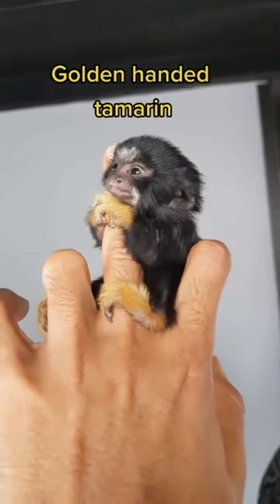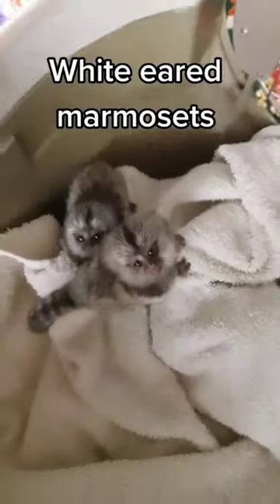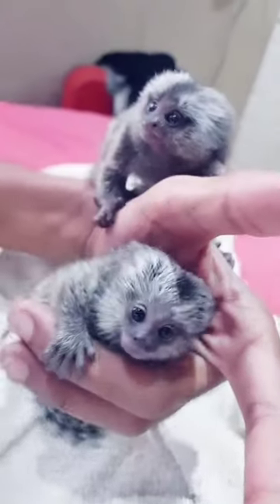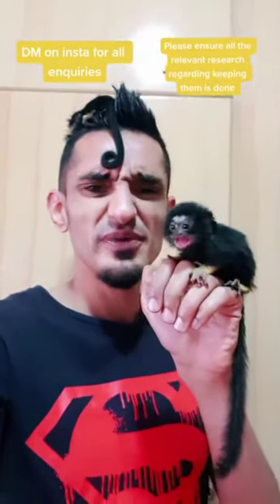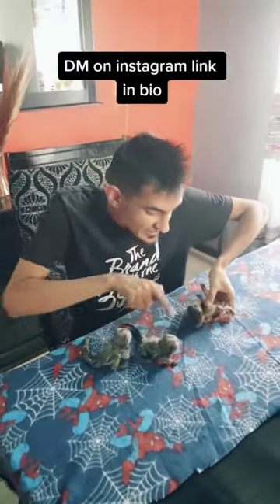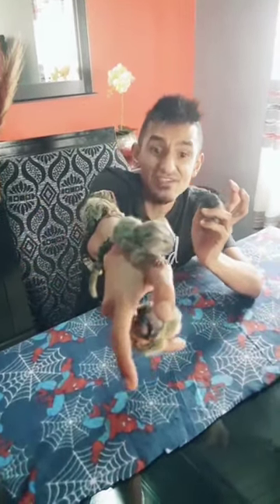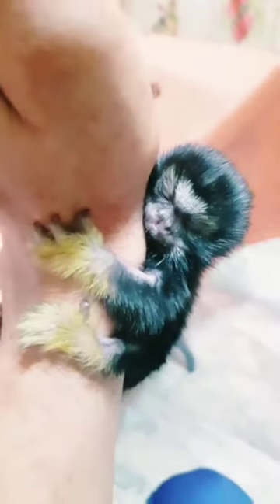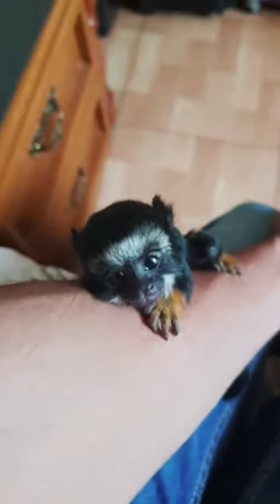Very Cute Tiny Marmoset Monkey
Hello Marmoset monkey Lover ! i hope you like this videos and like, Subscibe to get next videos. Thank You!

About Marmoset Monkey :
 The marmosets , also known as zaris or sagoin, are twenty-two New World monkey species of the genera Callithrix, Cebuella, Callibella and Mico. All four genera are part of the biological family Callitrichidae. The term marmoset is also used in reference to the Goeldi's marmoset, Callimico goeldii, which is closely related.